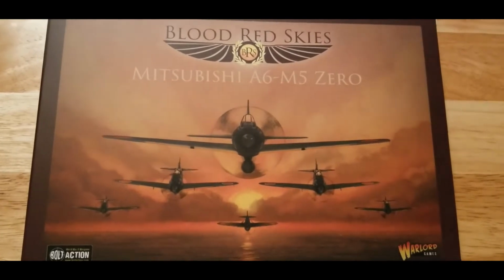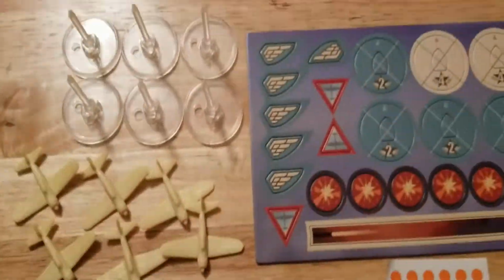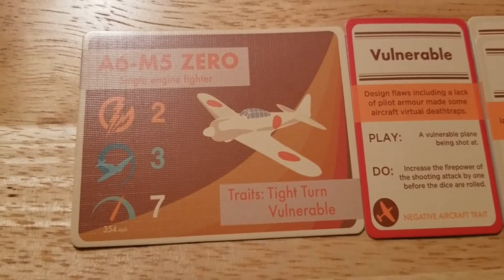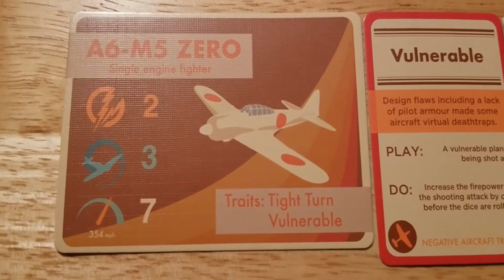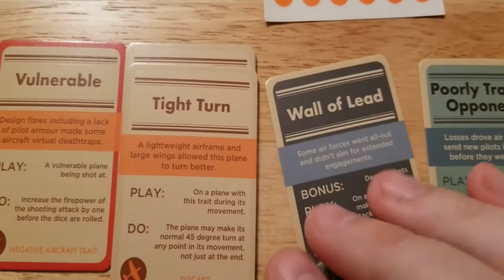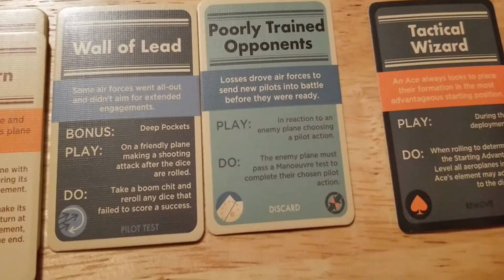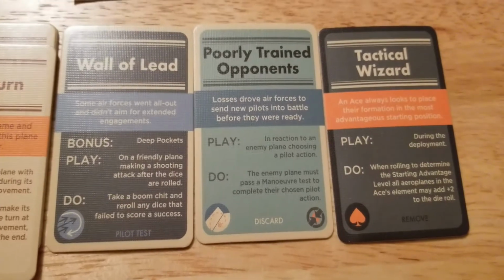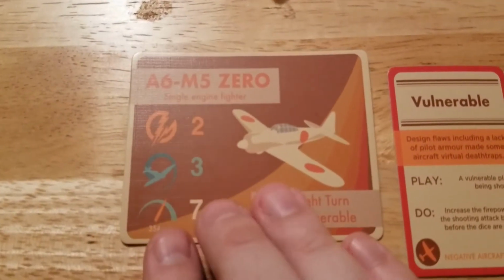A6-M5 Zero Unboxing (Blood Red Skies)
We take a look at the midwar Zero for Blood Red Skies!